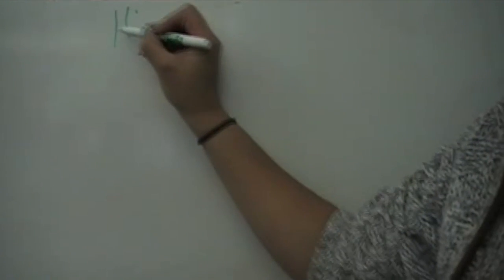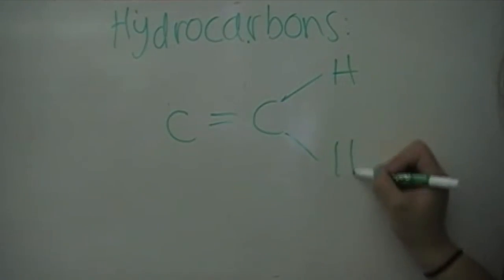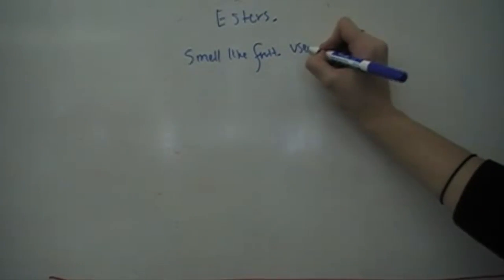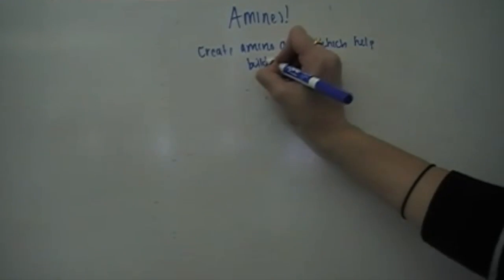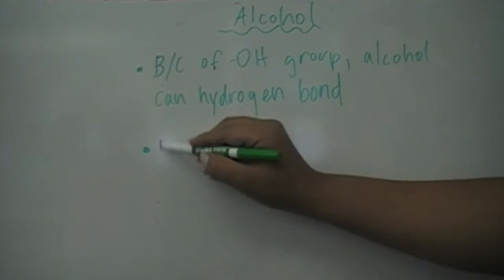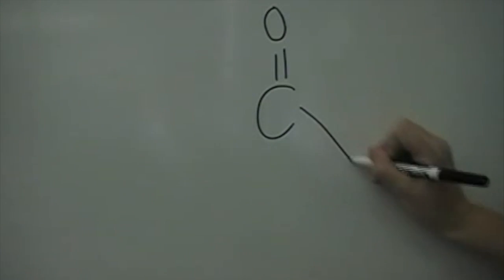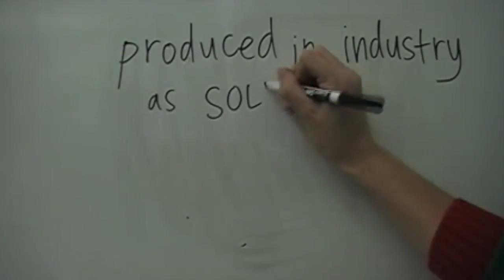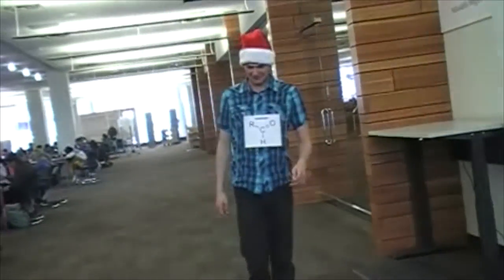Chemistry Fun Assignment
This video is about Chemistry Fun Assignment